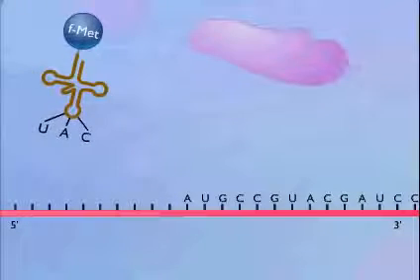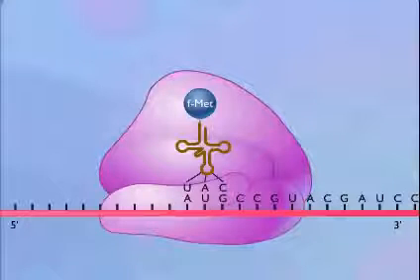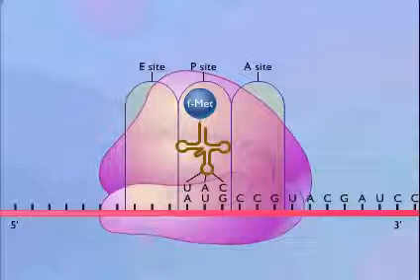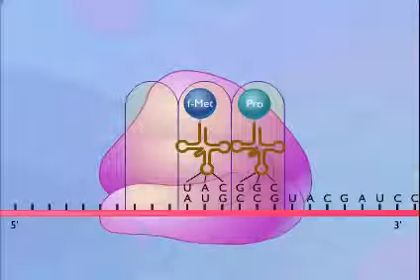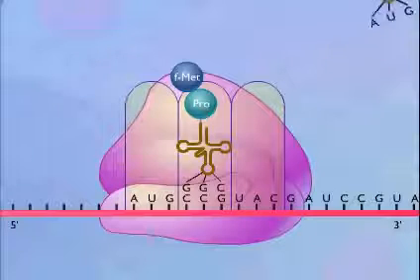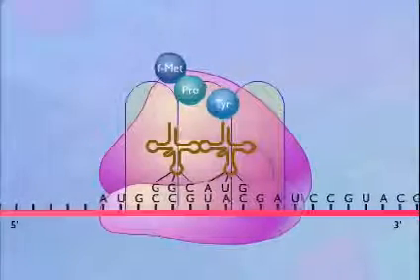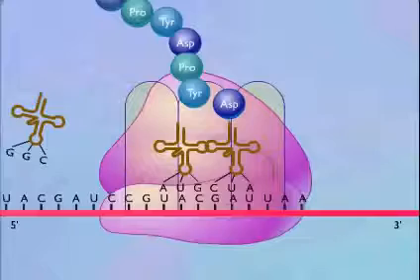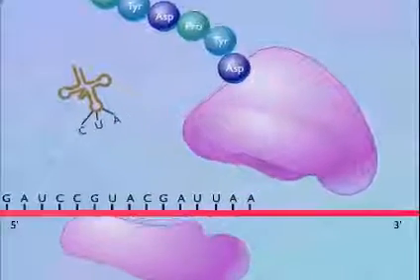فلاش تركيب البروتين YouTube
تركيب  البروتين فلاش تعليمي